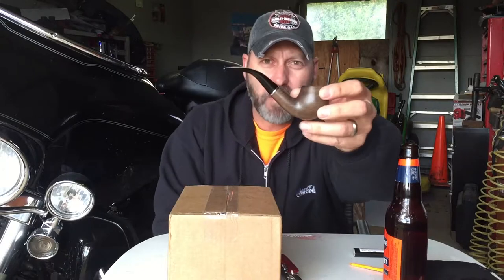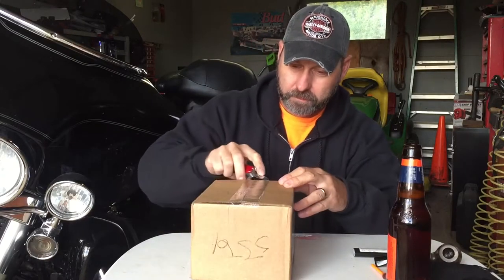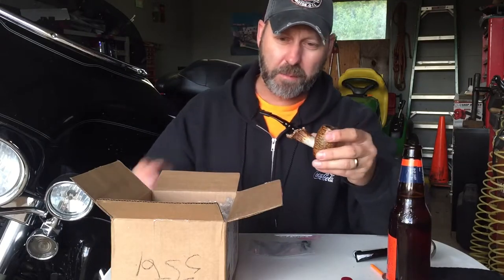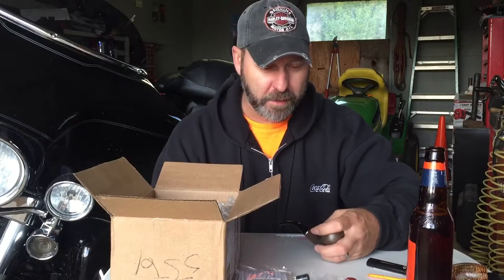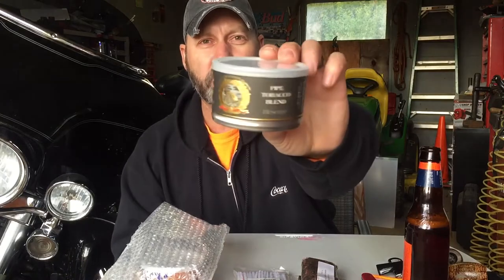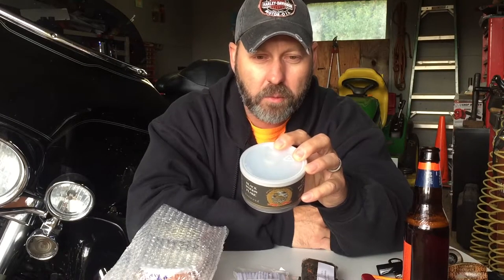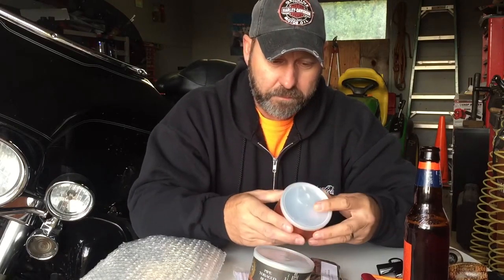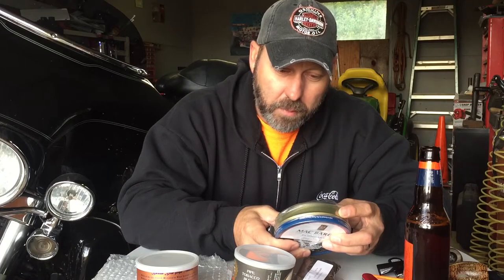Another YABO pipe tobacco and accessories, basket pipe smoking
Smoking new basket pipe and unboxing new tobacco order from pipes and cigars